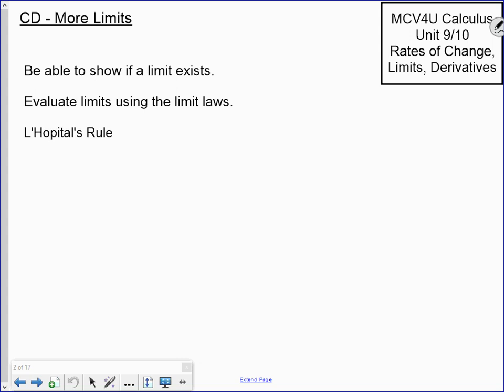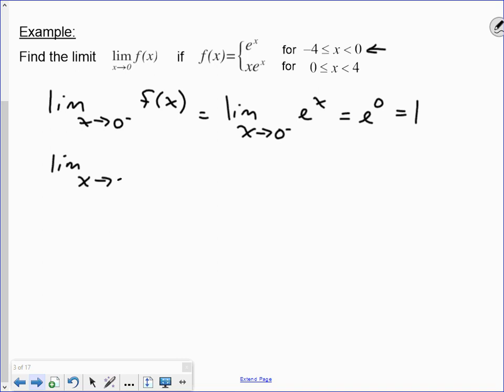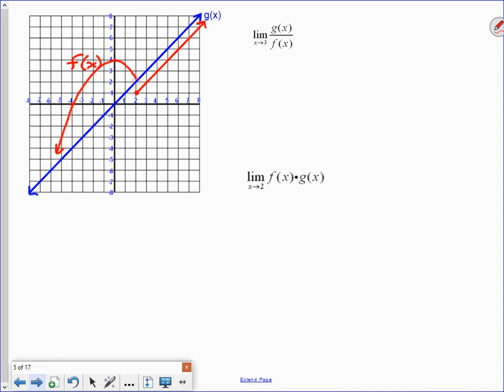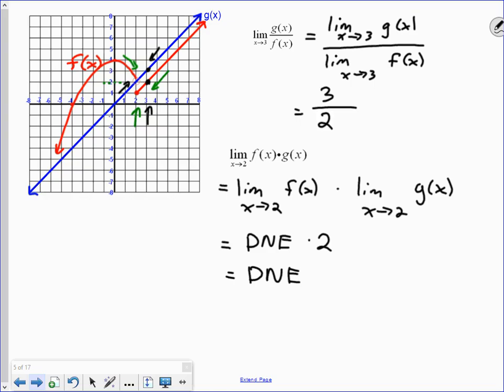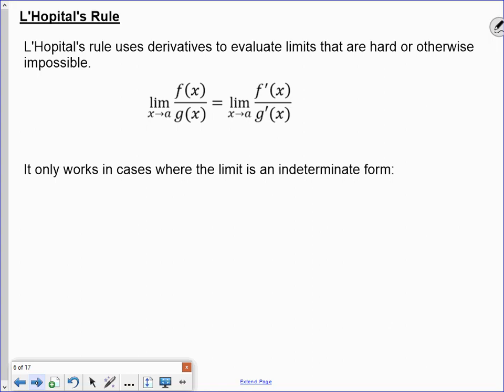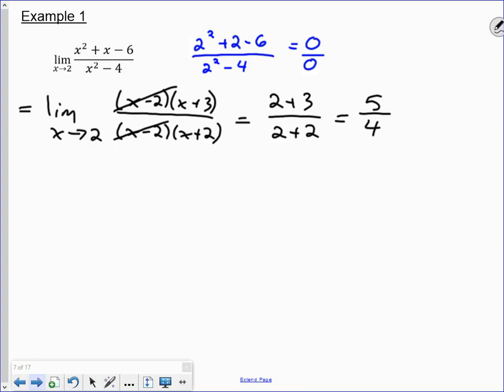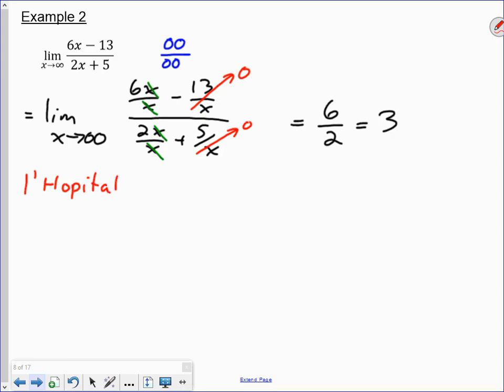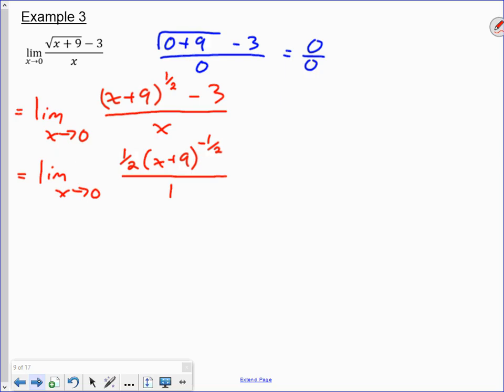9-10 CD More Limits